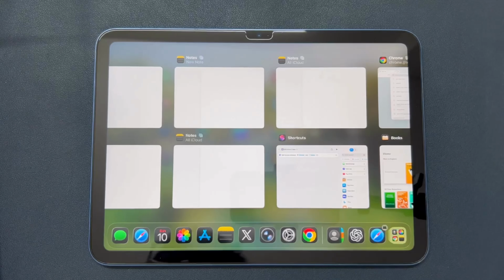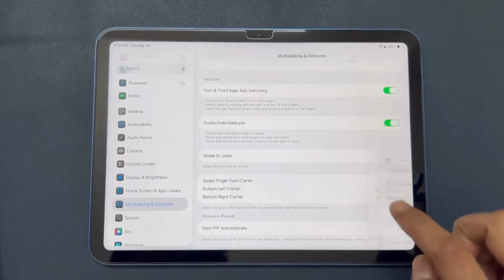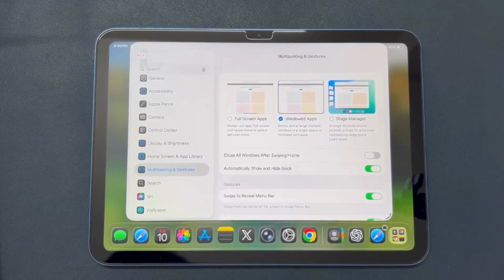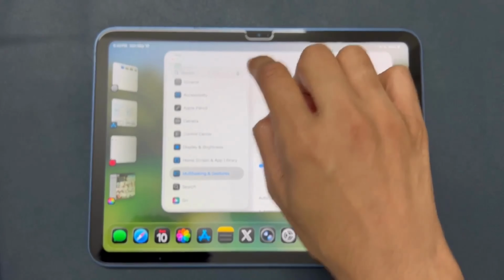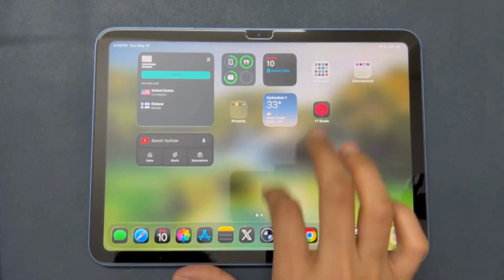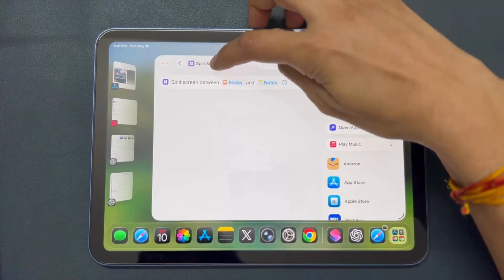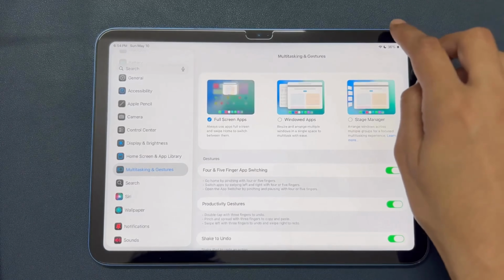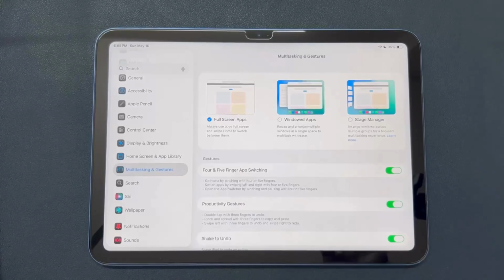iPad Split Screen NOT Working? Here's the NEW Way to Do It in iPadOS 26 & iPadOS 27 in 2026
Are you having trouble with iPad split screen not working in iPadOS 26? You're not alone. Many users have been searching for a new way to activate split screen on their iPad, especially with the latest updates in 2026. In this video, we'll show you the new method to enable split screen on your iPad, making it easier to multitask and boost your productivity.
Whether you're using an iPad mini or a larger model, our tips and tricks will help you master iPad multitasking, including how to use windowed apps and the stage manager feature. We'll also cover some essential iPad hacks, such as note-taking and window management, to help you get the most out of your device. If you're looking for an iPadOS 26 tutorial or simply want to learn more about iPad split view and split screen, this video is for you. By the end of this video, you'll be able to effortlessly use split screen on your iPad, making it an indispensable tool for work, study, or play. With our expert guidance, you'll discover new ways to enhance your iPad experience and take your productivity to the next level.